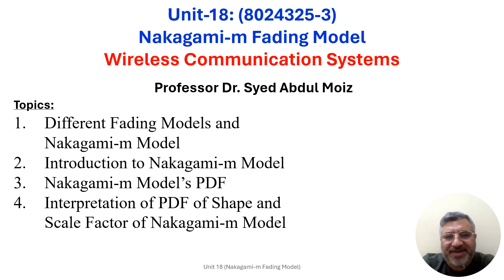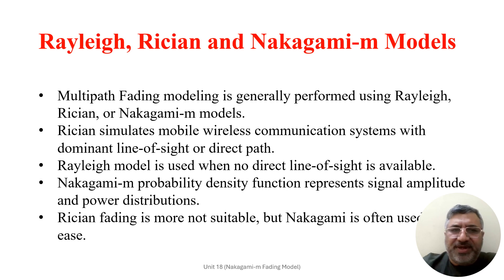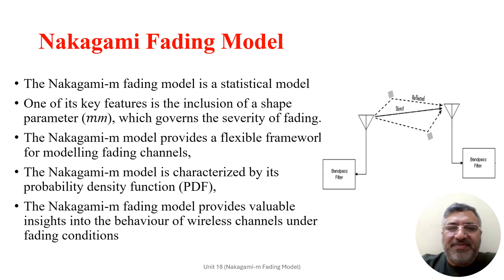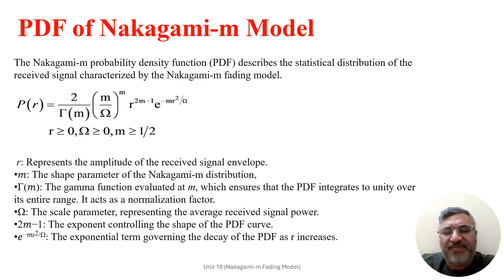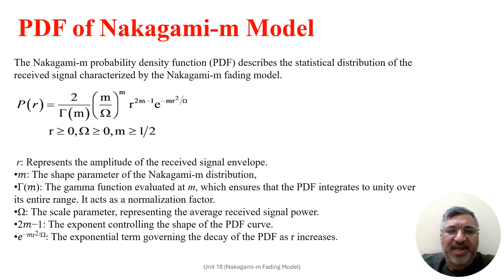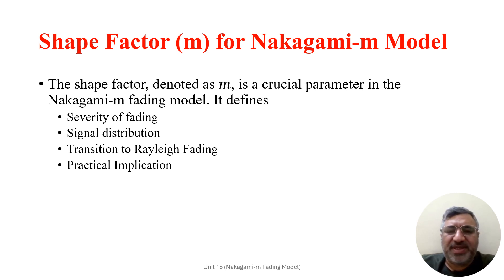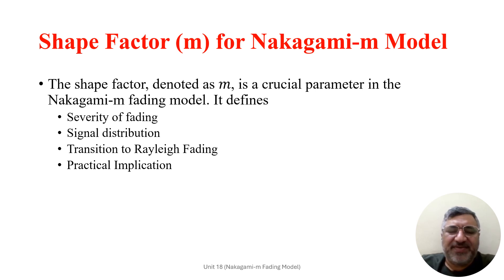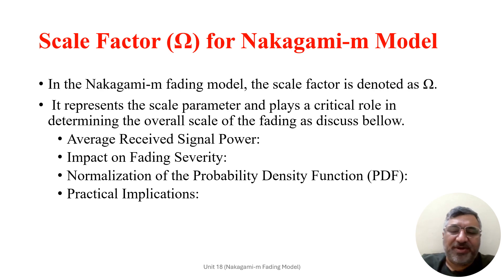Wireless Communication System Unit 18: Nakagami-m Fading Model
This is the eighteenth part of a multi-part undergraduate-level course on wireless communication systems.